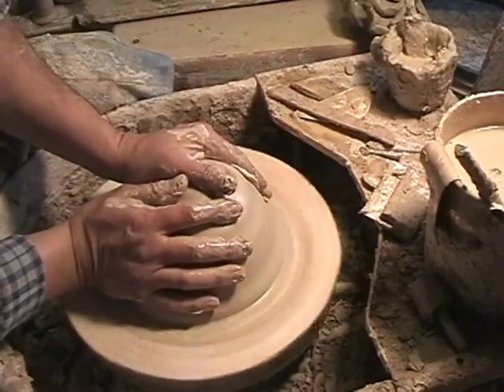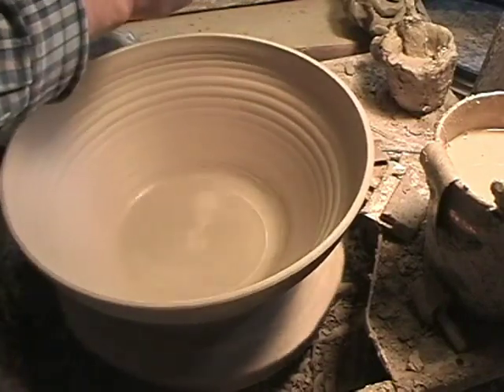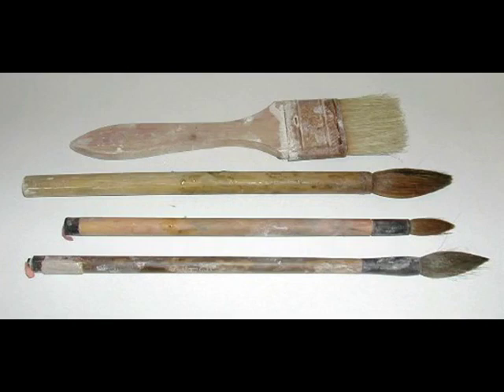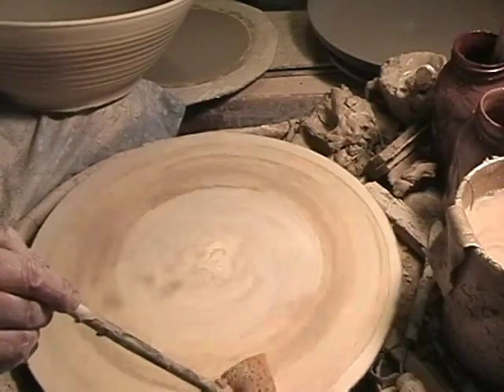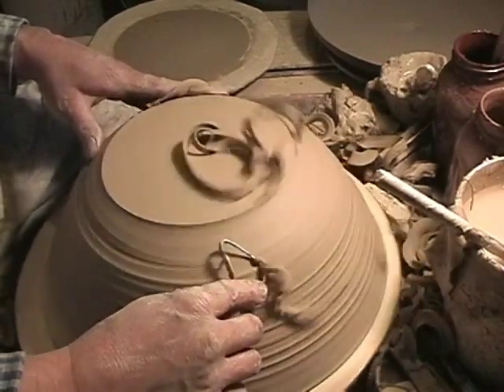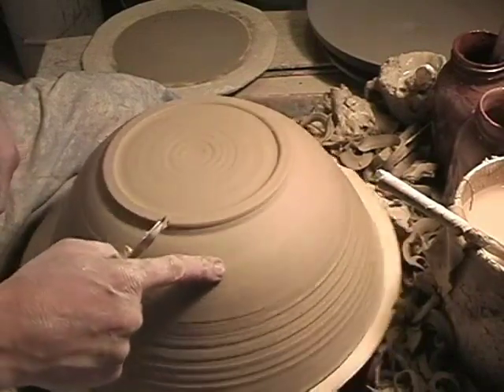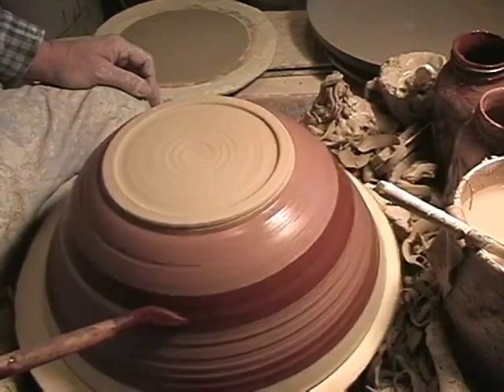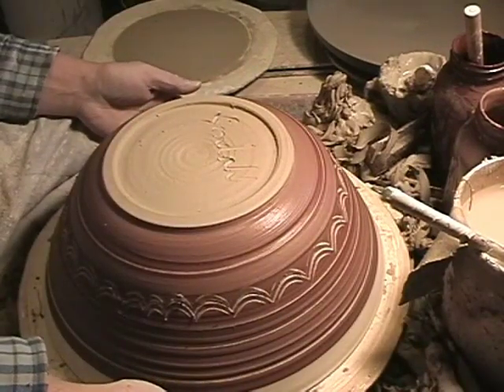Brad Sondahl throws a bowl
with decoration and trimming